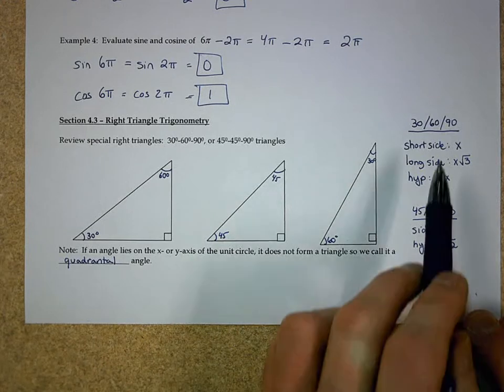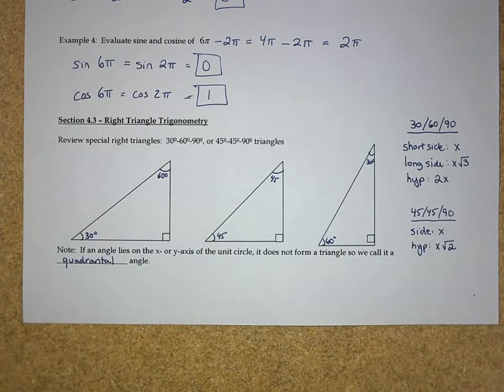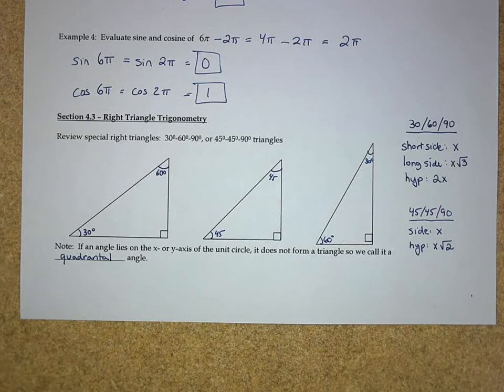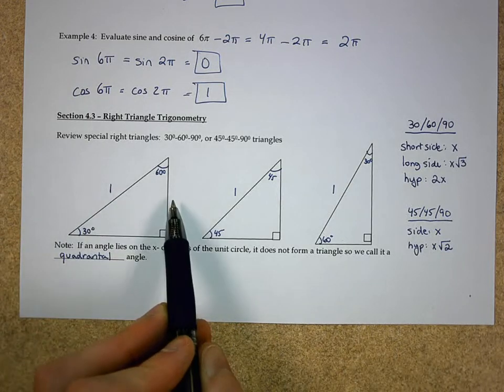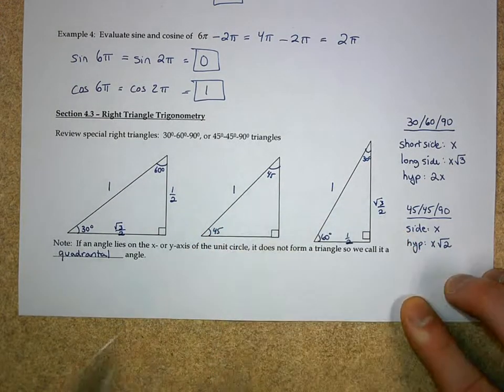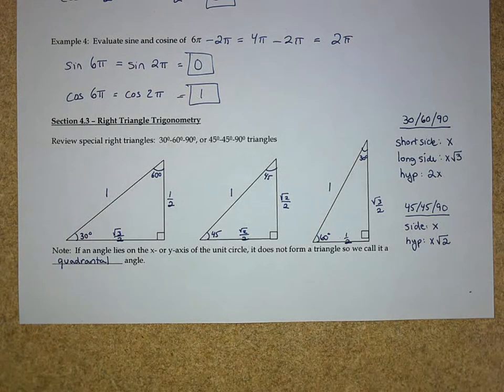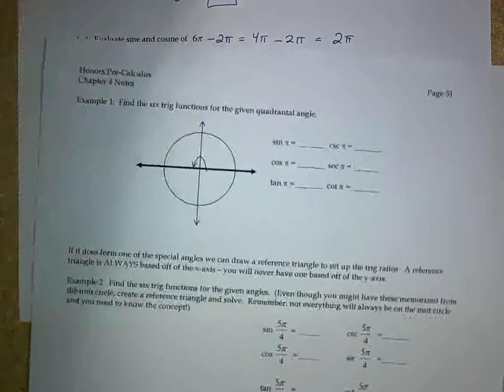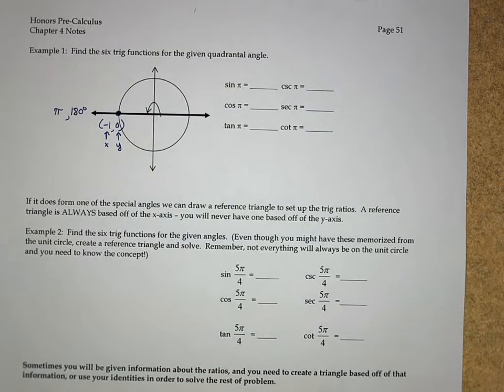Advanced Pre-Calculus Section 4.3 (Notes Page 50 and 51 Part 1)